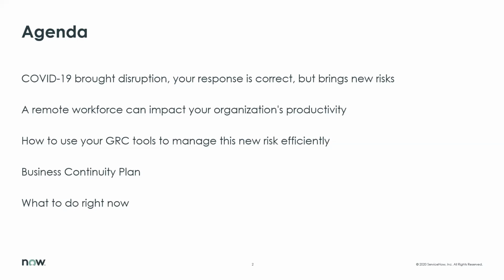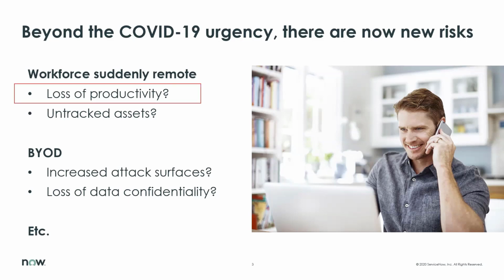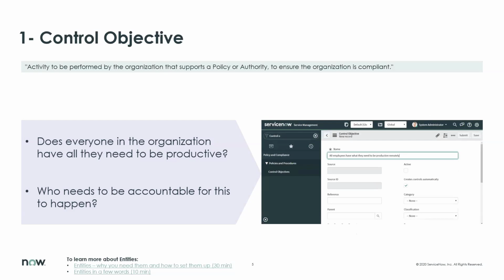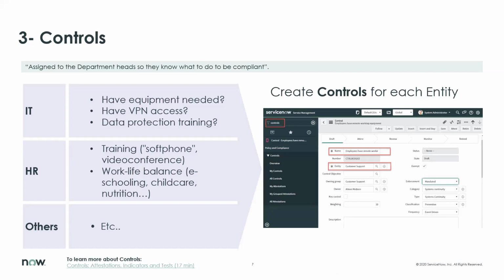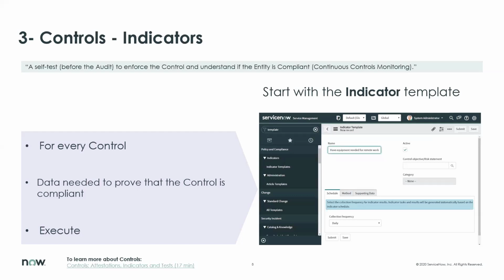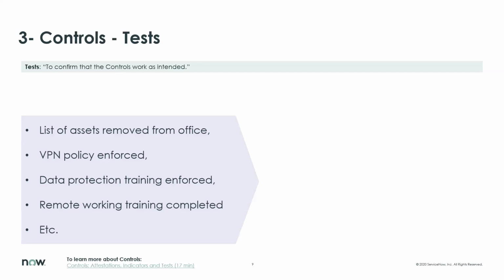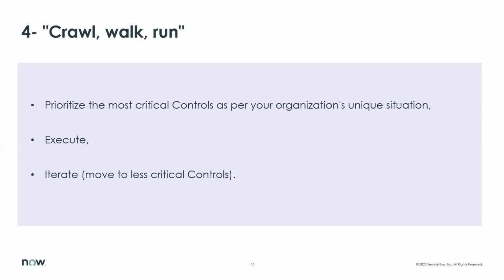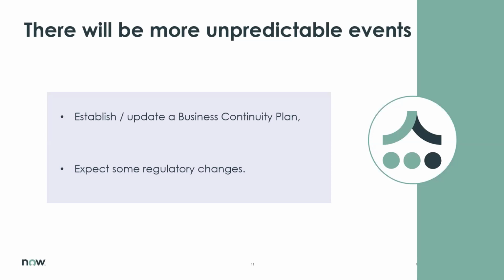Adapting to COVID-19 brings new risks. How to use GRC to manage these effectively and efficiently.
Business are adapting to a very new situation in order to continue performing. For example, many encourage employees to work from home. These new measures themselves create new business risks. Will your VPN cope?

Scott Ferguson, Director of Product Management (Risk) at ServiceNow, explains how to use GRC to manage these new risks. And there is more than simply being reactive. Check out the video and the slides.

Video contents:

00:01 Introductions
00:45 COVID-19 pushed a lot of people to suddenly work from home. This creates new risks for your business. Loss of productivity? Where are the company's laptops? Will confidential information be printed out and discarded? Etc.
3:20 A simple framework to handle these new risks with GRC.
3:52 Start with the Control Objective.
4:50 Then create the right Entities (in this example, every Department is an Entity).
5:25 And now the Controls to be assigned to all Department Heads. IT-related of course, but also HR-related, like checking on proper work-life balance. etc.
6:45 Set up the Control Indicators. Indicator Template for each Control.
8:19 Then Test all the Controls, no need to wait for the Audit.
9:18 Do not bite more than you can chew: start with the most important items, prioritize and iterate.
10:10 From fire fighting to preparedness: Business Continuity Plans.
12:39 What you should do right now: take a look at your Entities and Controls, and prioritize, educate yourself with the tutorials, start thinking of Business Continuity Plans, engage in the GRC forums.
14:19 Conclusion

For the slides in PDF format and to get answers go